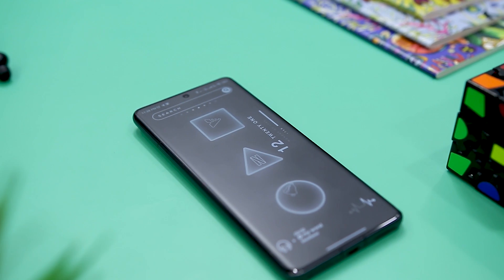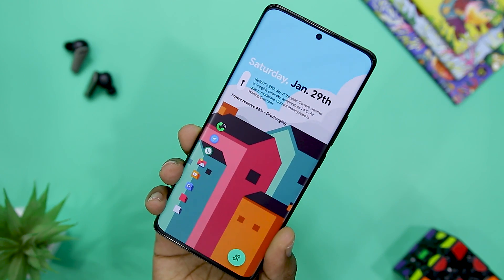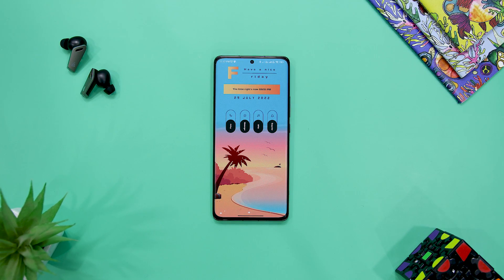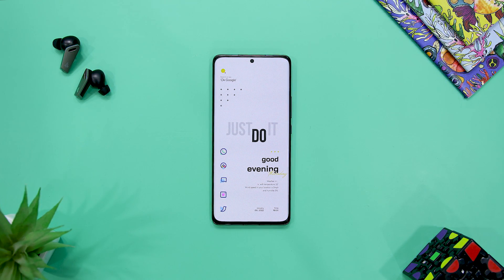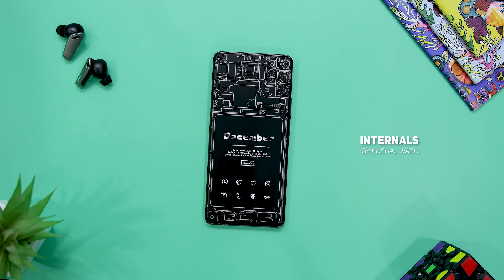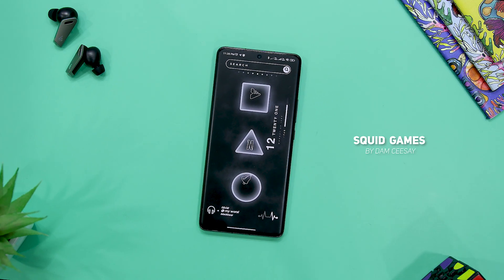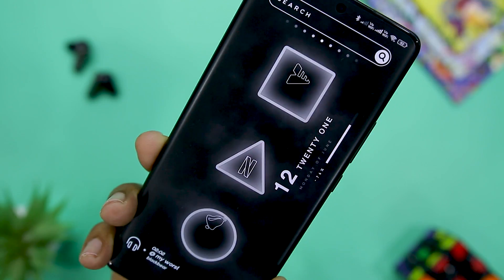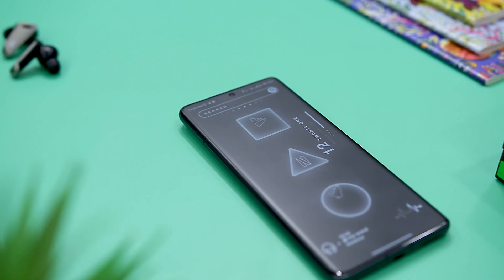Top 5 Best Homescreen Setup For Android in 2023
0:00 Best Android Home Screen Setup
0:30 Colorful Abode
1:38 Beach Vibes
2:26 Just Do it
3:26 Internals
4:31 Squid Games